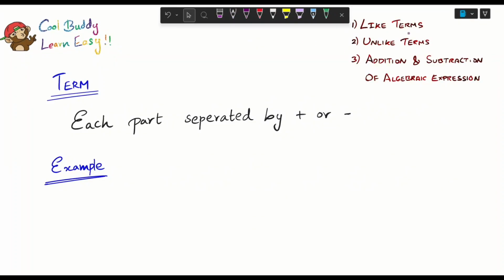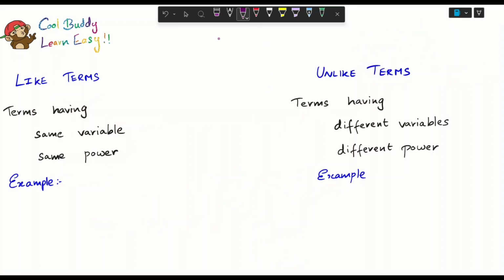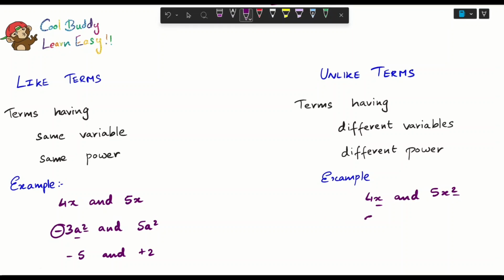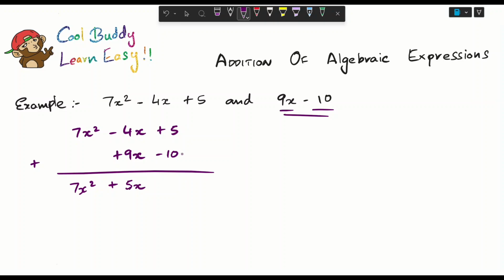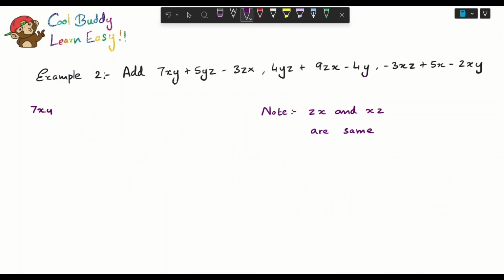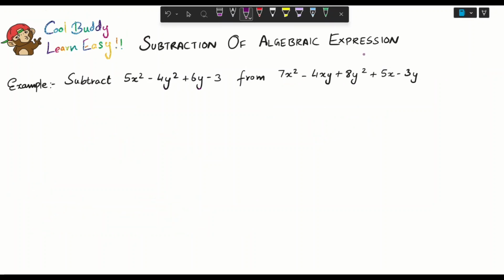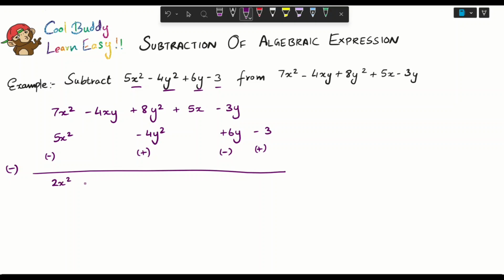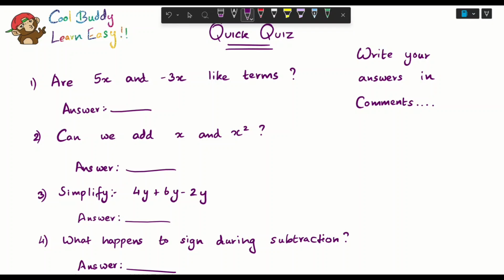Algebraic Expression & Identities|How to Add & Subtract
📘 CBSE Class 8 Maths | Chapter 8 – Algebraic Expressions and Identities

In this video, we learn CBSE Class 8 Mathematics Chapter 8 – Algebraic Expressions and Identities as per the NCERT syllabus.

✅ Topics Covered
✔ Like terms
✔ Unlike terms
✔ How to Add Algebraic Expression
✔ How to Subtract Algebraic Expression
✔ Summary and short quiz

📌 Next Video
➡  Exercise 8.1 Step by Step Explanation

📌Home & Online Tutions Available - If needed kindly comment tution to know the details .